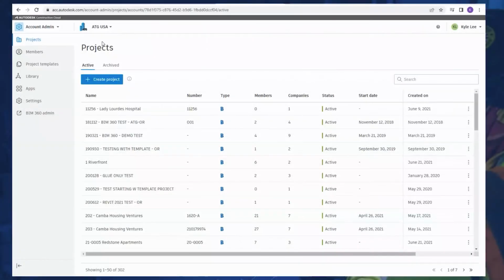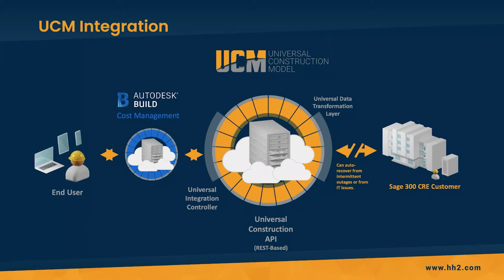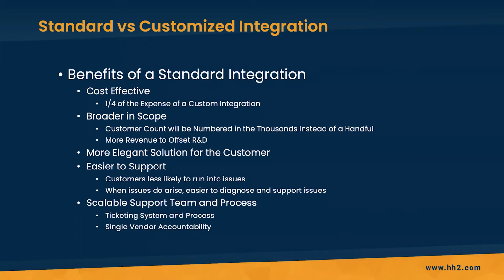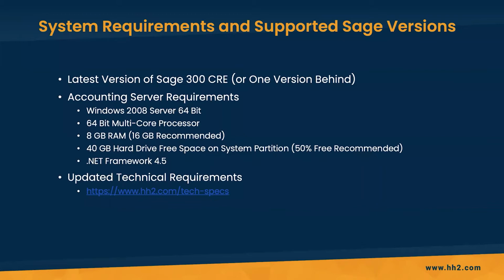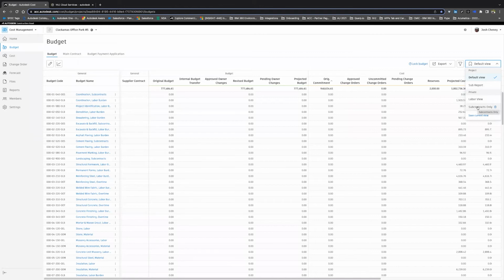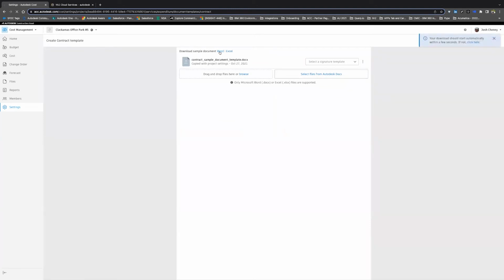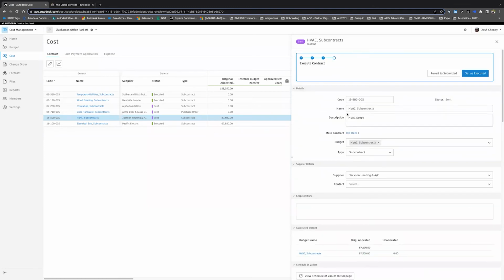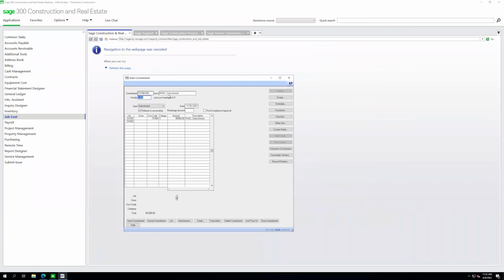Integrations for Autodesk Construction Cloud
The Autodesk Construction Cloud is a robust solution that connects teams from design to field, however, not all teams use the same tools. In this webinar, Kyle Lee, Sr. Construction Solutions Specialist at ATG, and Josh Cheney, Sr. Manager of Strategic Alliances at Autodesk, will discuss integration capabilities with the Autodesk Construction Cloud and take an in-depth look at the recently released integration for the Sage 300 CRE platform.